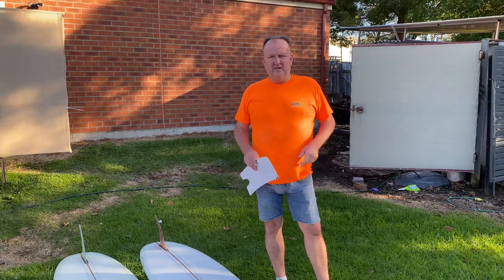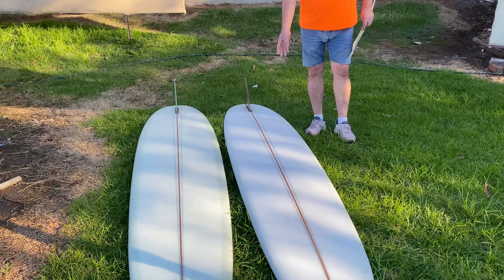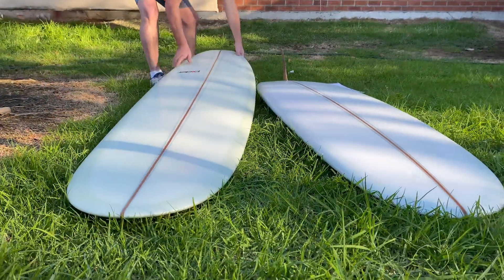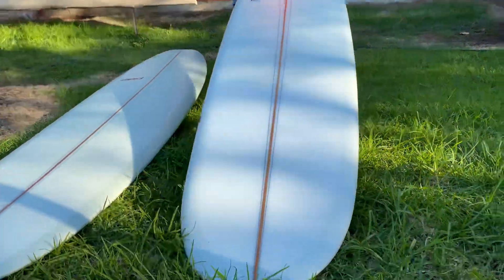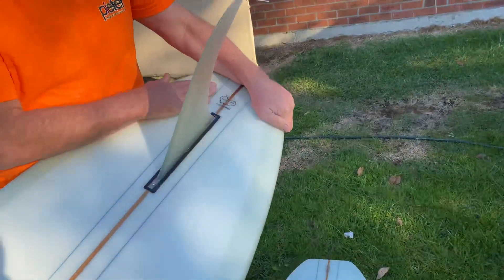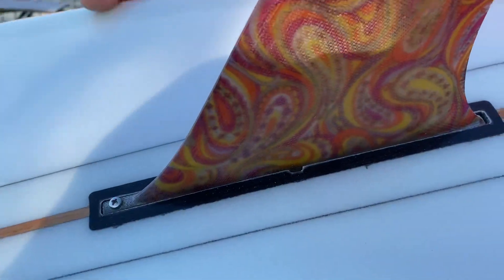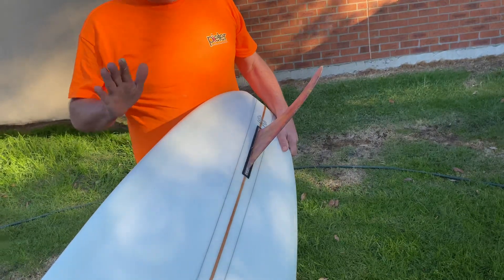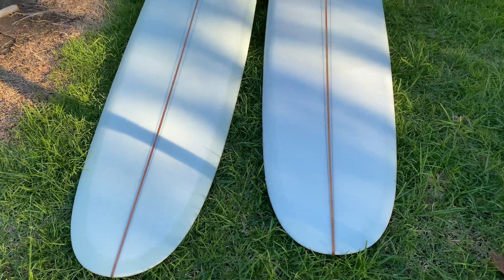60’s pigs $1800